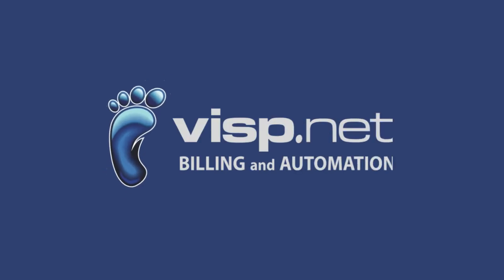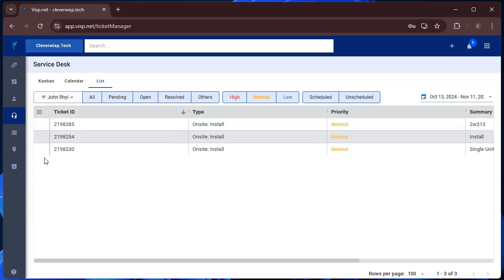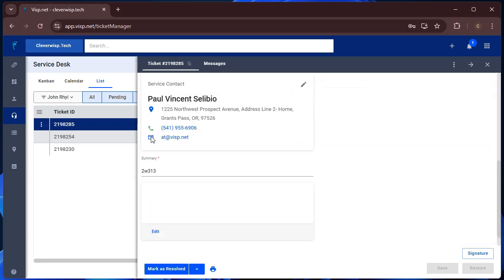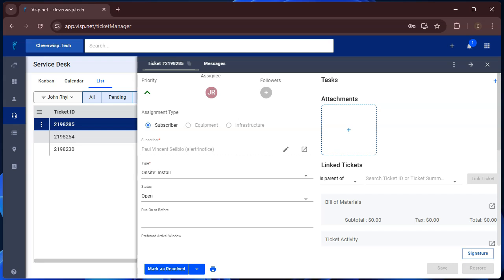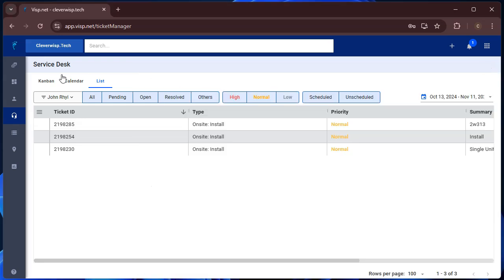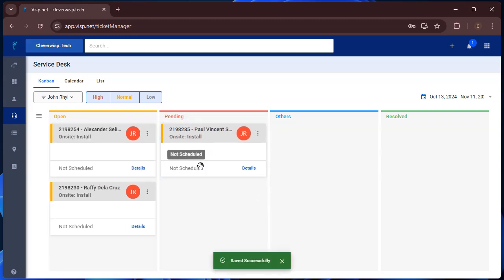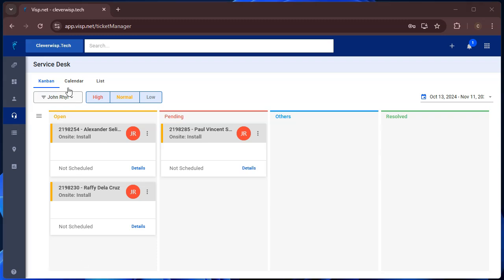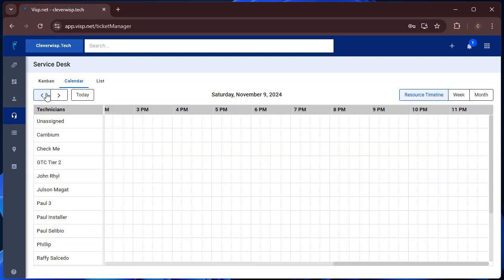Mastering the Service Desk in Visp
Learn how to efficiently manage your team's workload with Visp's powerful service desk. This video provides a step-by-step guide on how to use the ticket list, Kanban board, and calendar to track and prioritize tasks.

In this video, you'll learn:

How to filter and sort tickets based on different criteria
How to assign and prioritize tickets
How to track ticket progress and update statuses
How to schedule and manage technician workloads
How to customize your service desk to fit your team's needs